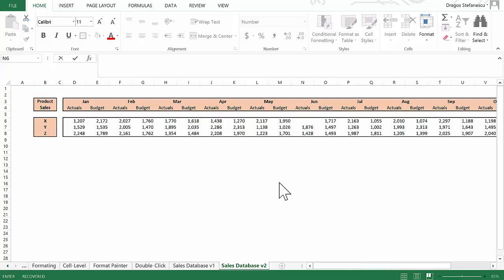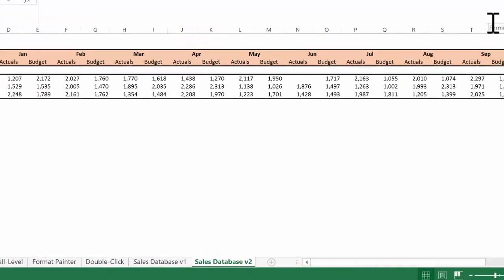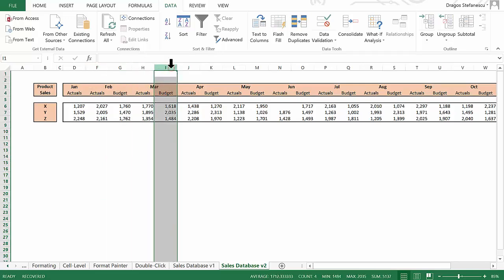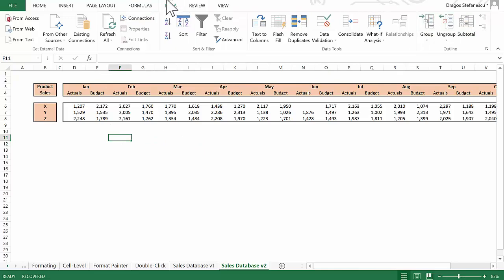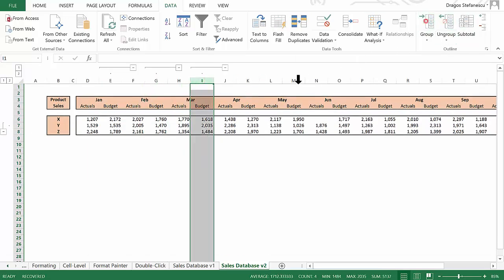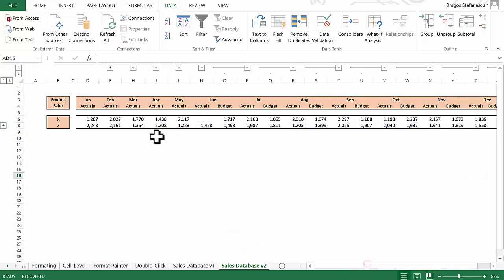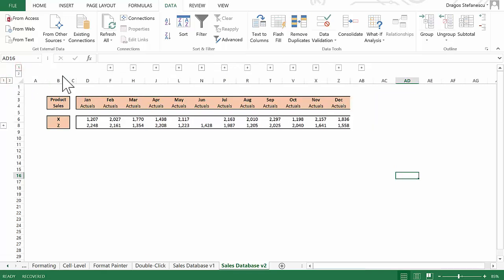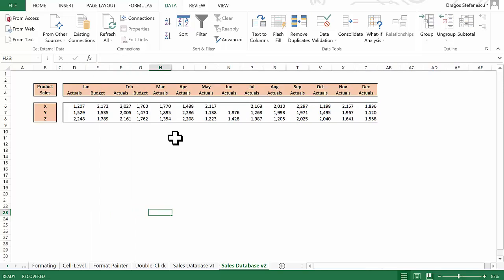Aug 6 How to hide and group columns in Excel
This tutorial shows how to hide columns in Excel 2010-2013. You will see the standard Excel Hide columns functionality in action as well as learn to group and ungroup columns with Outline.